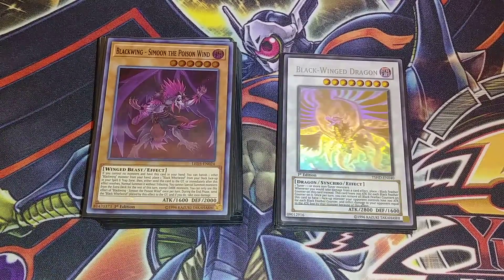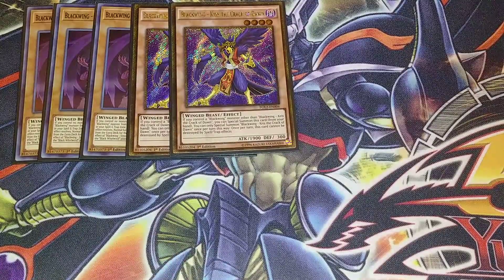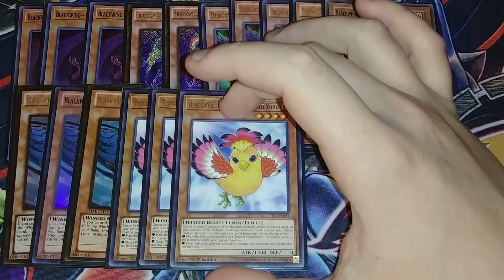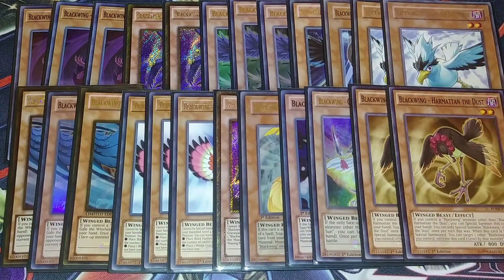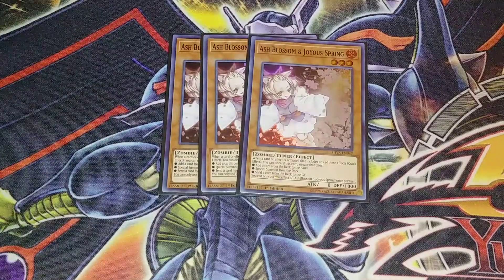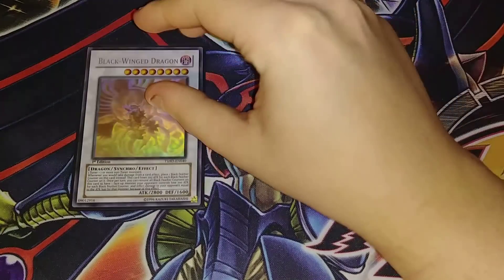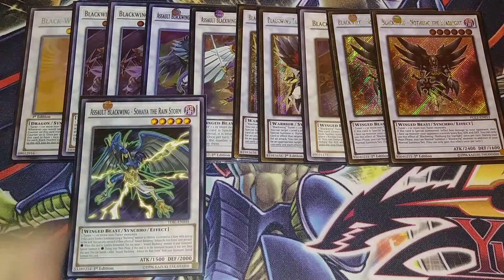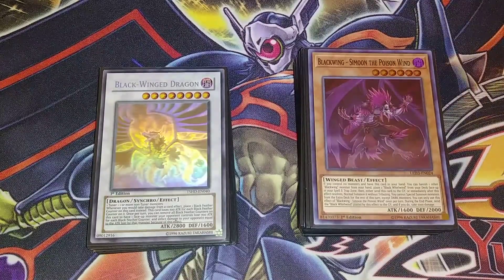YUGIOH! BLACKWING DECK PROFILE (JANUARY 2019)